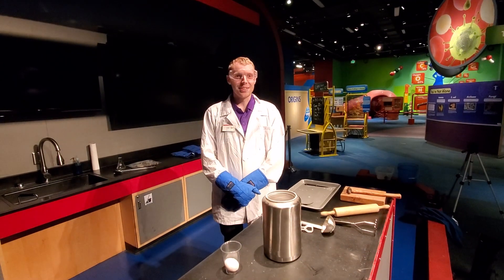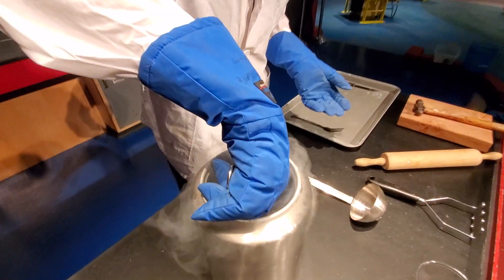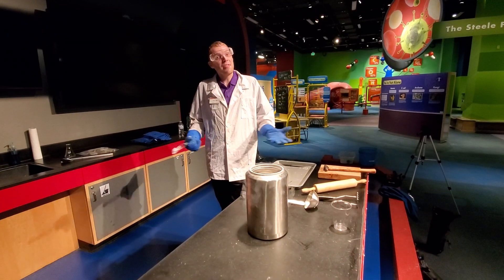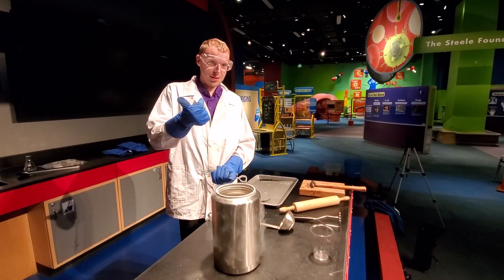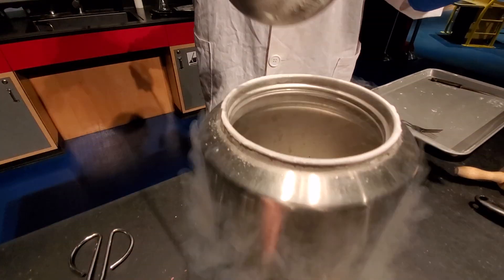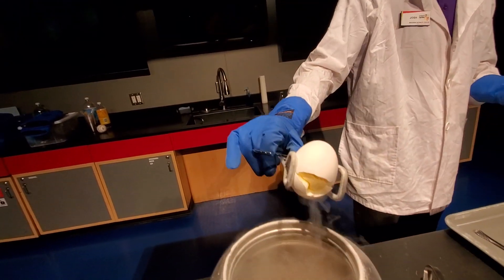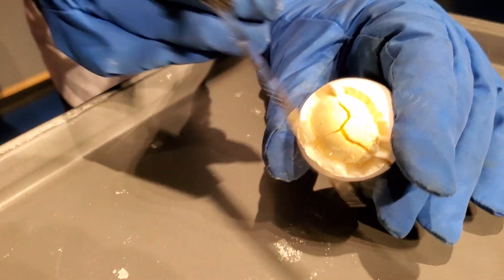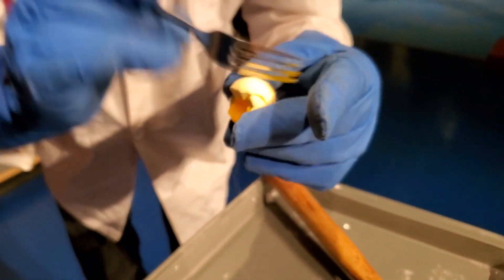Demonstration: Egg + Liquid Nitrogen: What Will Happen?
What happens when you place an egg in liquid nitrogen? Will it freeze? Will it be hard? Will it be Brittle? Tune in and find out.

For more info on this experience and to find more, visit azscience.org.